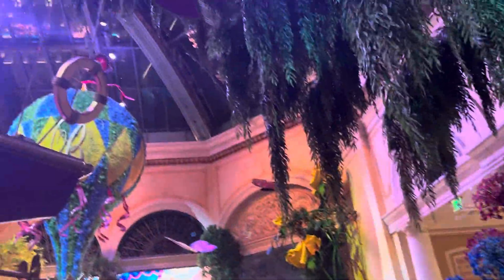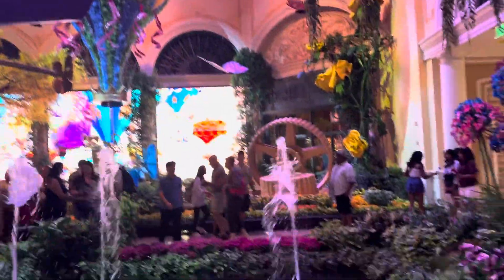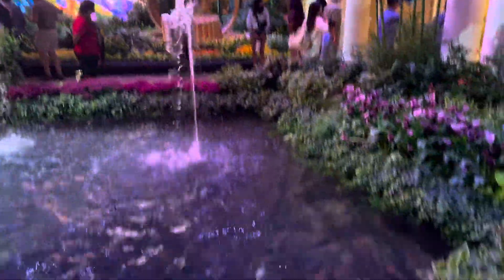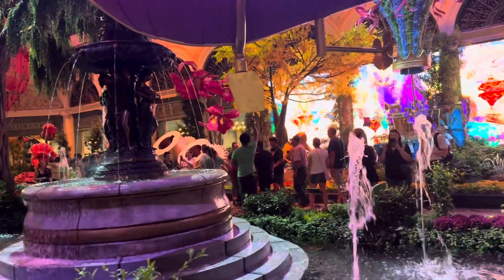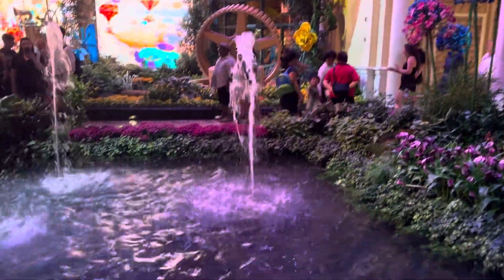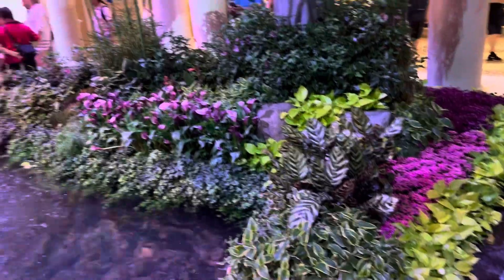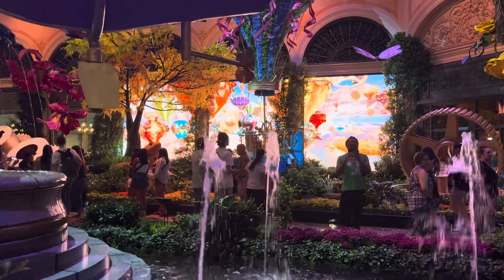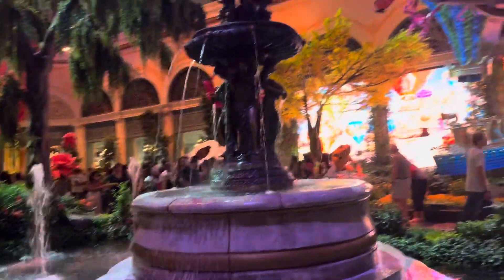Bellagio Hotel lobby